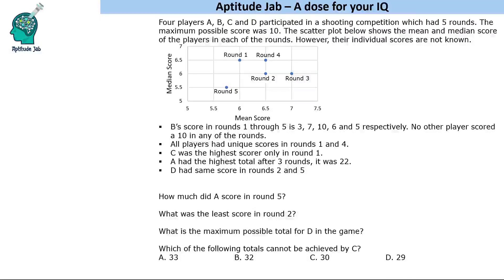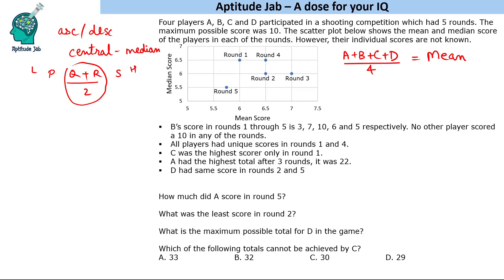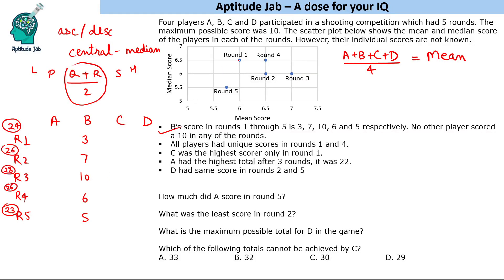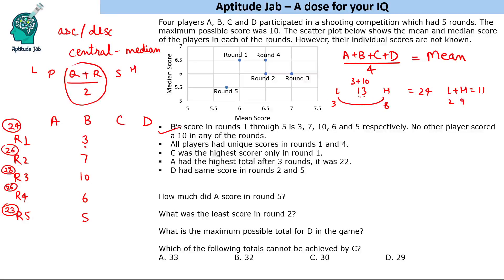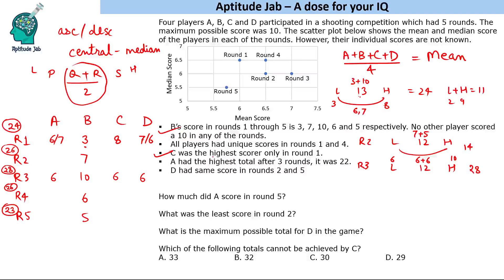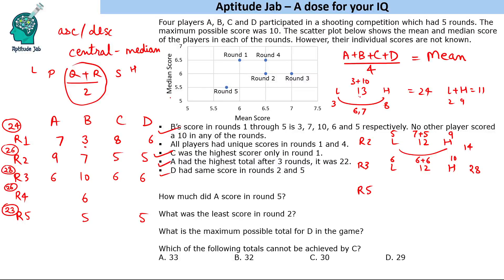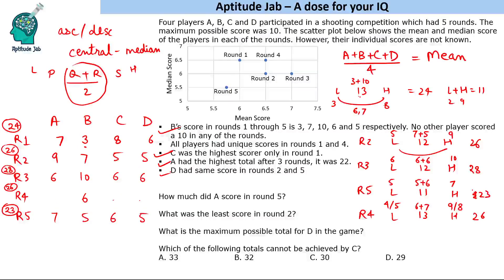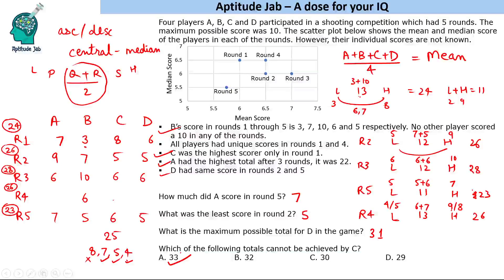CAT Infinite DILR - Set 91 | Mean and Median Scores | Scatter Plot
This is a scatter plot based data set which requires a bit of logic as well. 4 shooters participate in 5 rounds. Their mean and median scores are presented in the scatter plot. One can find the sum of central two scores as well as the sum of the highest and the lowest scores. Using the information in the statements, scores can be determined